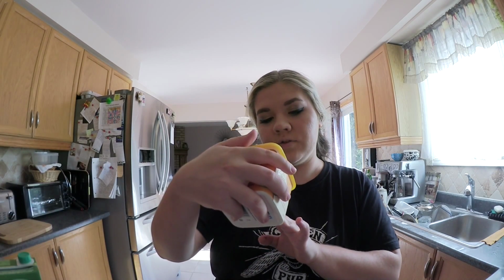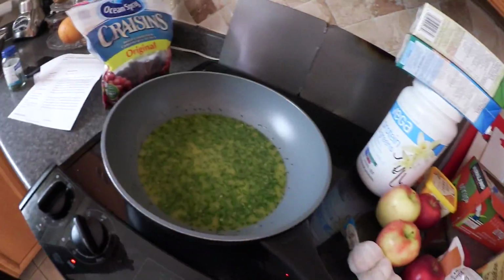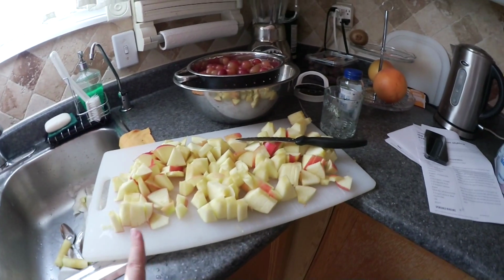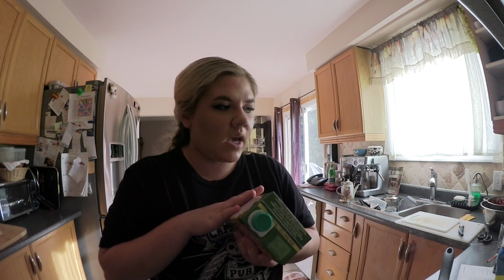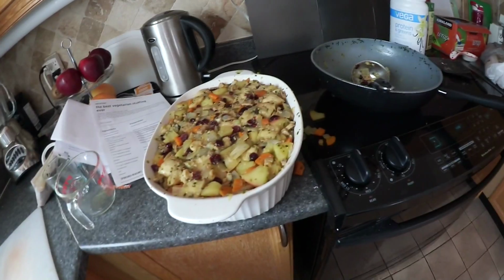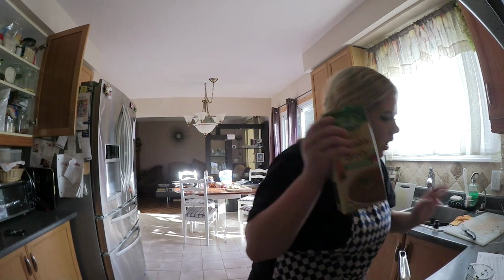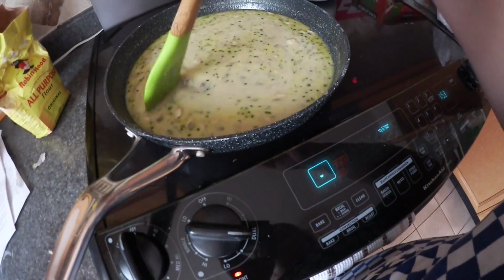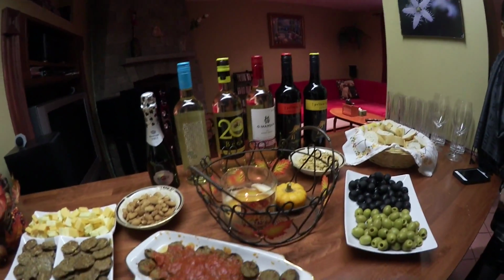DELICIOUS VEGAN THANKSGIVING RECIPES!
Hi Beauties,
I promised you more vegan videos, so voila! I show you some ideas for vegan appetizers and main courses for your thanksgiving dinner.

Sweet Potato Casserole:
(This is how I like to make my sweet potato casserole - it's recipe I made up by combining ideas from various other sweet potato casserole recipes I have seen)

-1-2 Sweet Potatoes
-1 Bag of Dandies Vegan Marshmallows
-3-4 Tablespoons of Vegan Butter
-2-3 Tablespoons of Brown Sugar
-1-2 Tablespoons of Cinnamon
-Any additional spices you would like to add (e.g. nutmeg)

Chop up the sweet potatoes into large cube-ish pieces (you do not have to boil the sweet potatoes first). Places pieces in a casserole dish of your choice. Top with small pieces of butter spread evenly on sweet potatoes. Sprinkle liberally with brown sugar, cinnamon, and any additional spices of your choosing. Place in oven at 400 degrees Celsius for around 20 minutes. Remove from oven and top with marshmallows (make sure they cover all the sweet potatoes). Place back in oven for another 10-15 minutes until marshmallows are a golden brown colour (make sure you watch it carefully at this point as you don't want the marshmallows to burn). Remove from oven and serve immediately.

marinak31